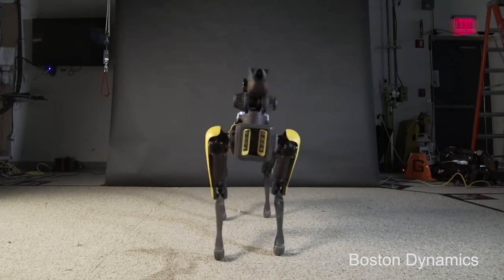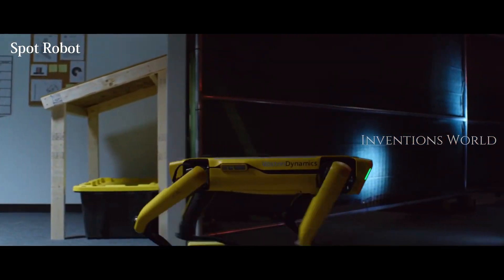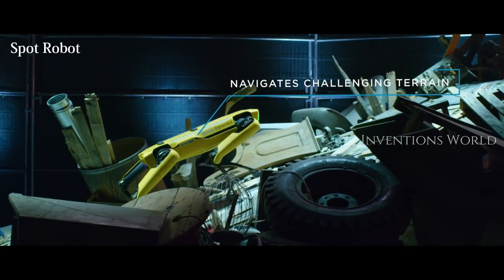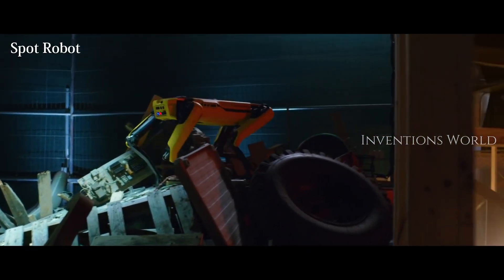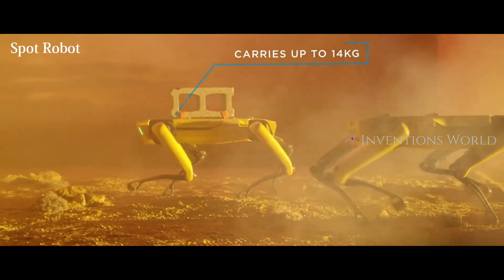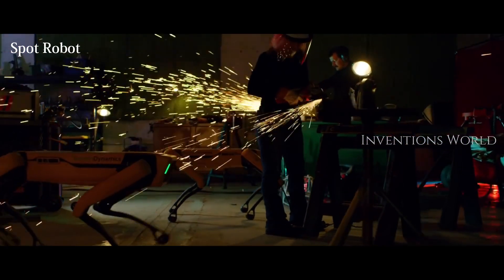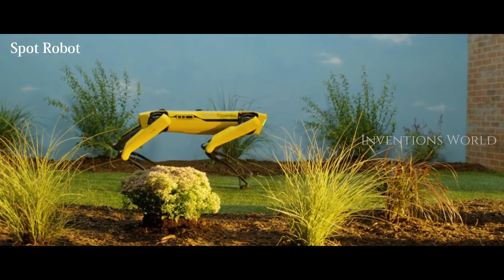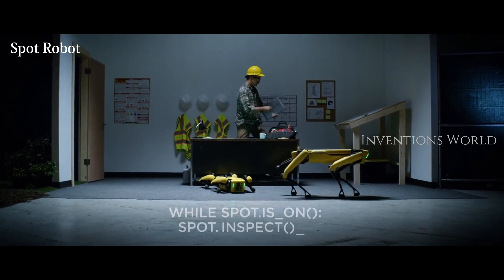Boston Dynamics' Spot Robot Dog Goes on Sale.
Boston Dynamics announced last month that Spot, its versatile quadruped robot, is now for sale. The machine’s animal-like behavior regularly electrifies crowds at tech conferences, and like other Boston Dynamics’ robots, Spot is a YouTube sensation whose videos amass millions of views.